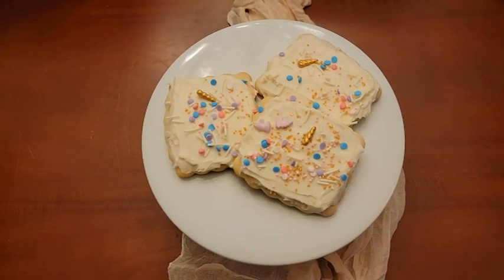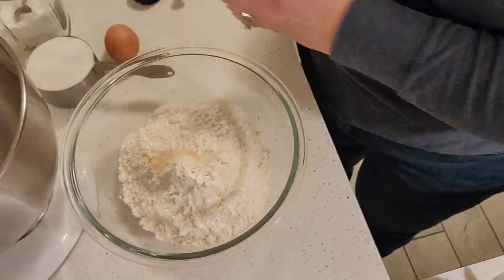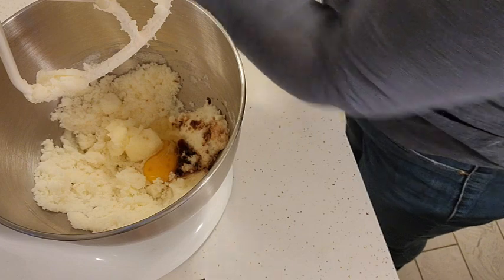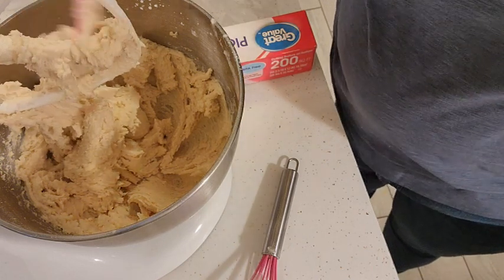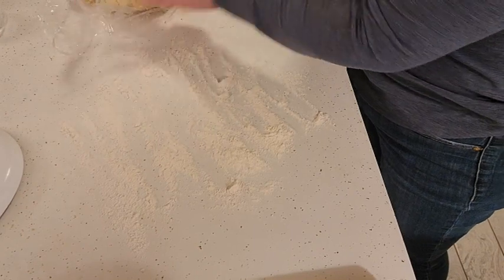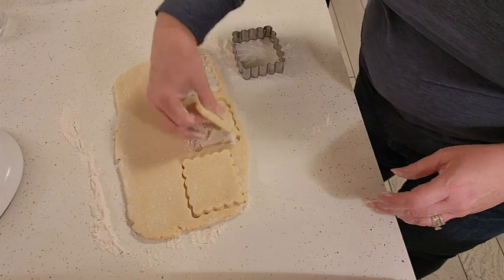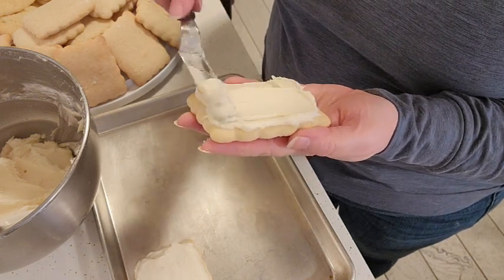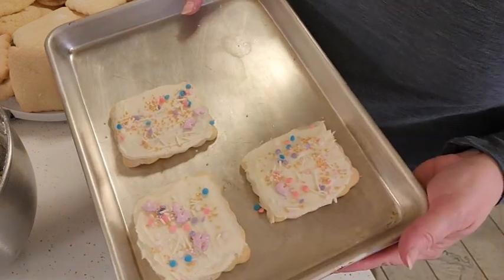Loft House Style Cookies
These cookies are in the style of the famous Loft House cookies. They are a soft cookie with a buttercream frosting. Just add sprinkles and you are all set.